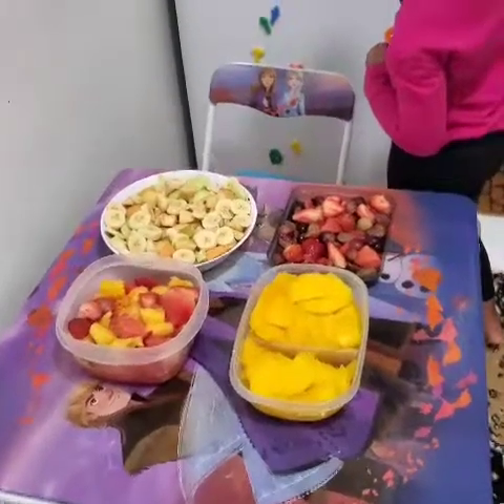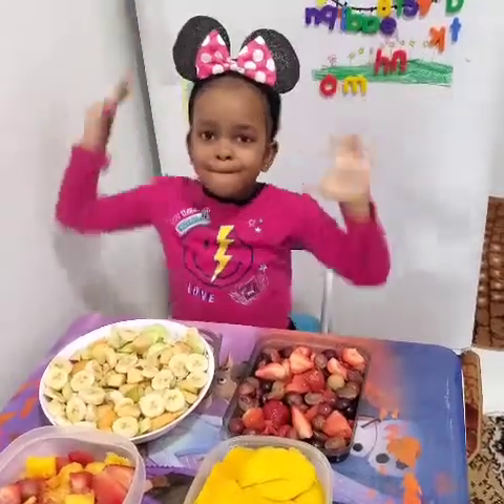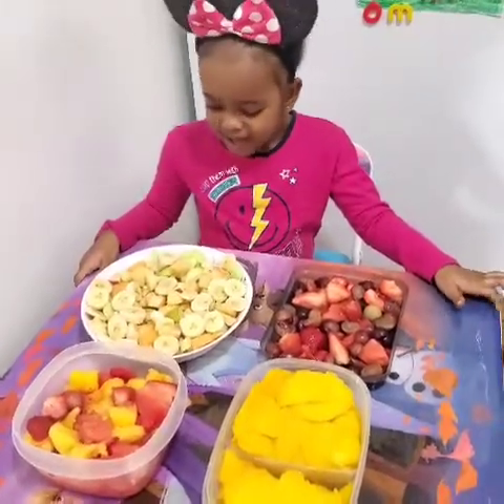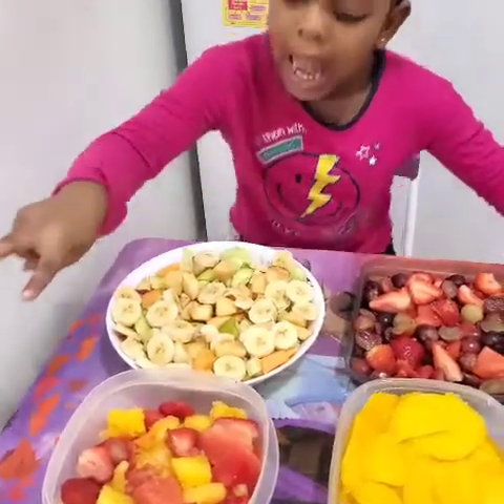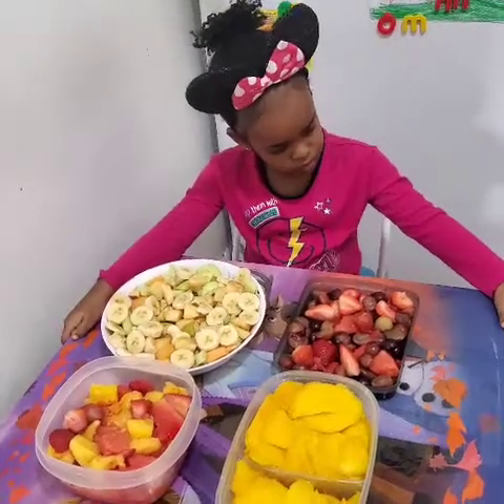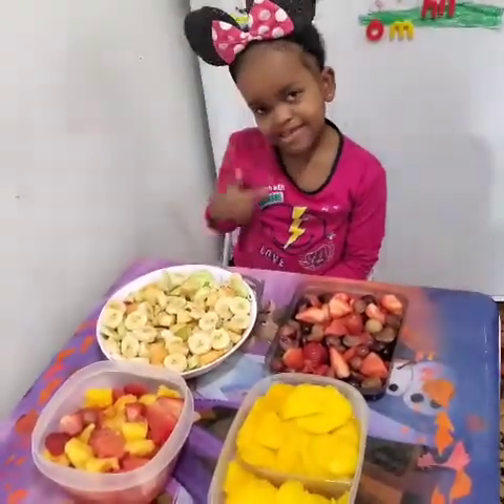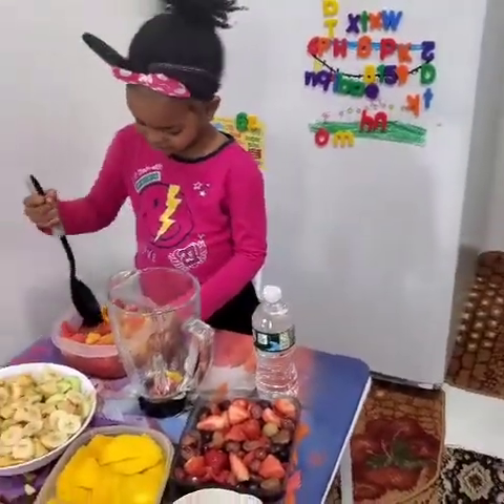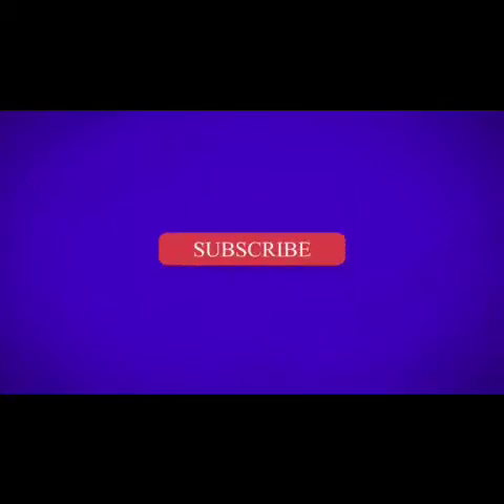4 year old chef💝❤chef